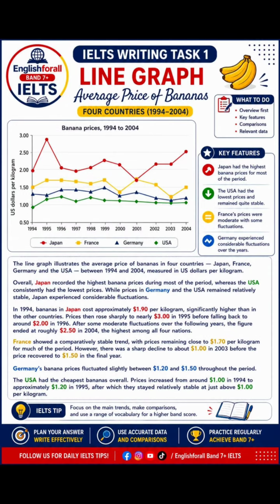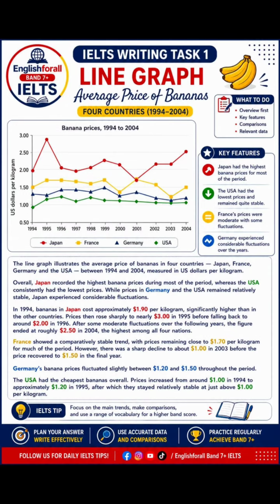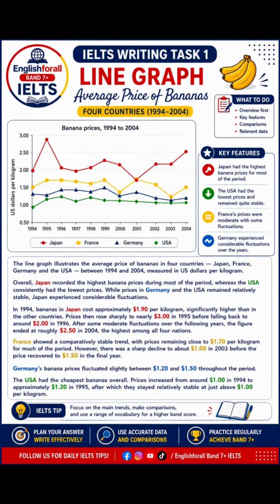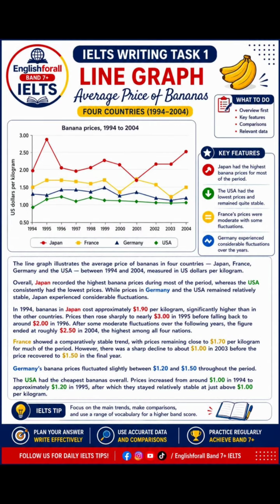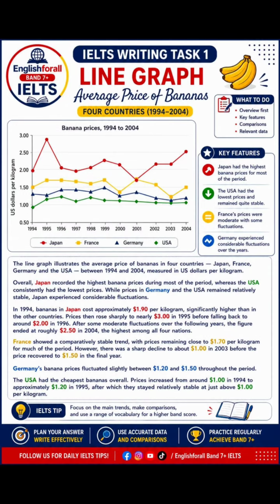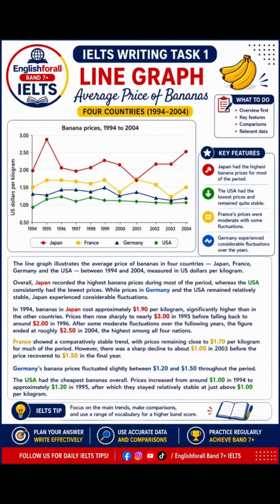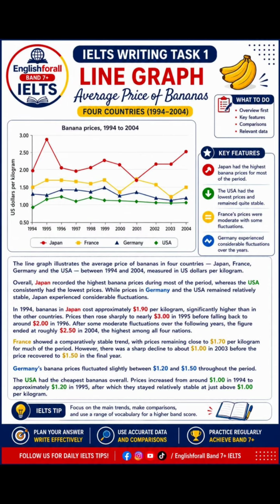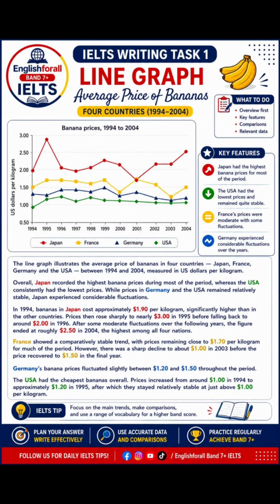IELTS WRITING TASK 1 LINE GRAPH WITH SAMPLE ANSWER AND EXPLANATION